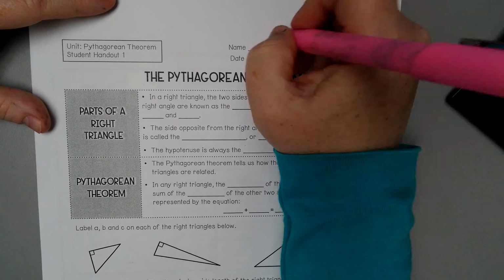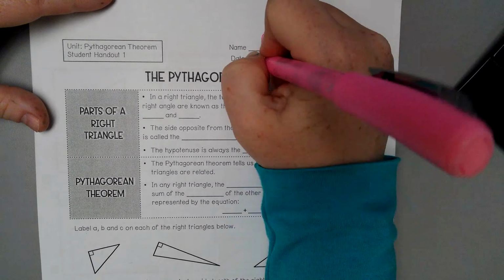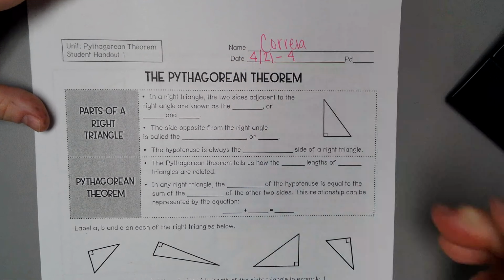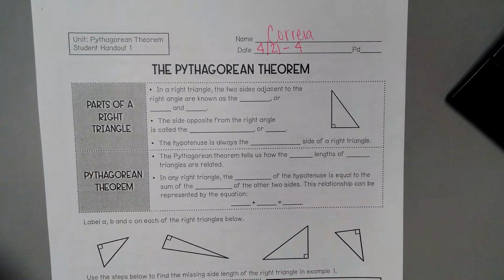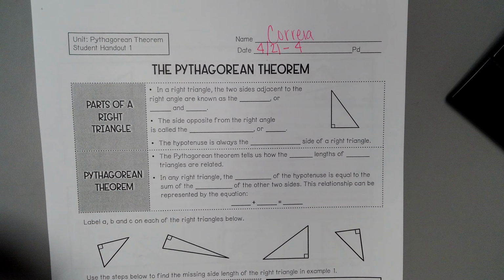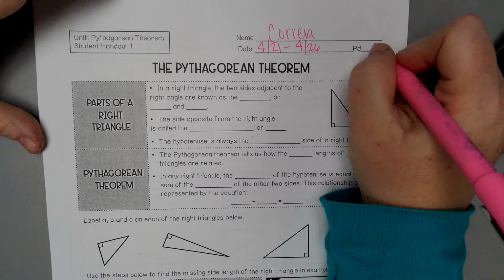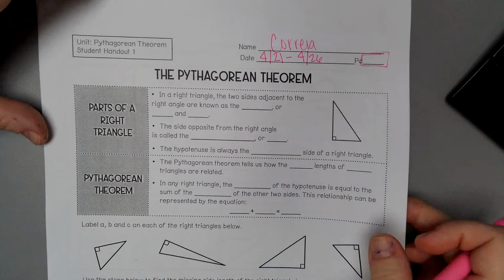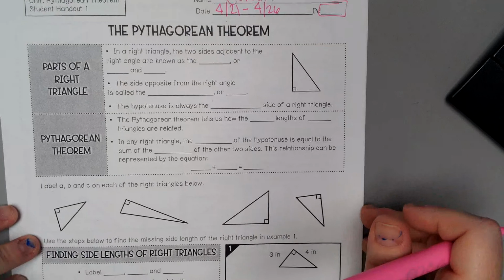Pythagorean Theorem pages 1-2